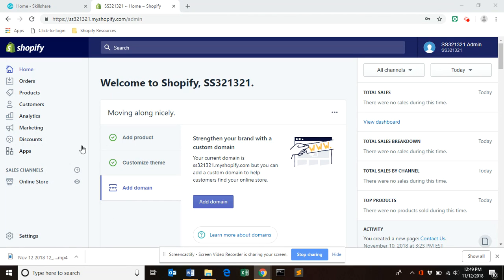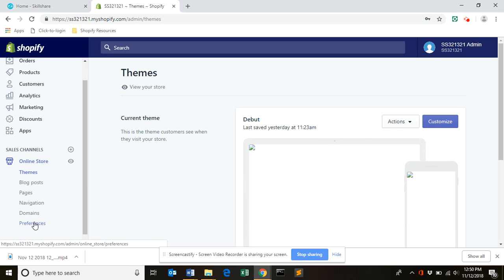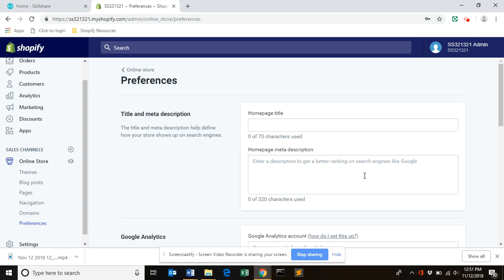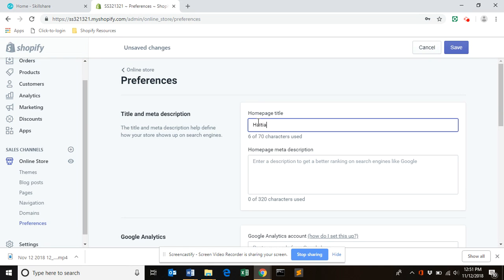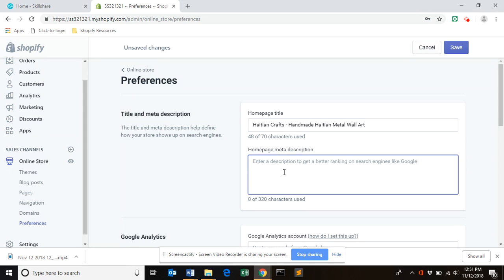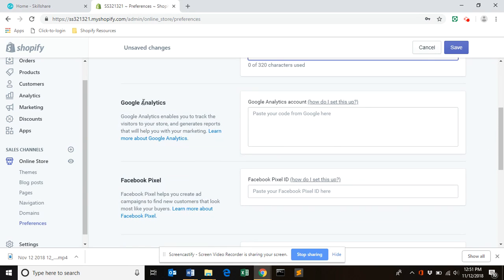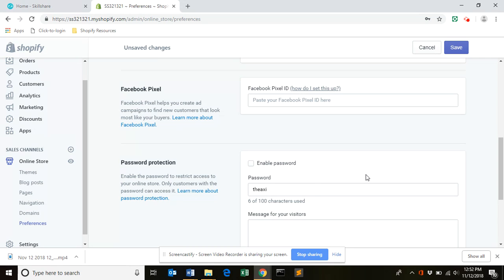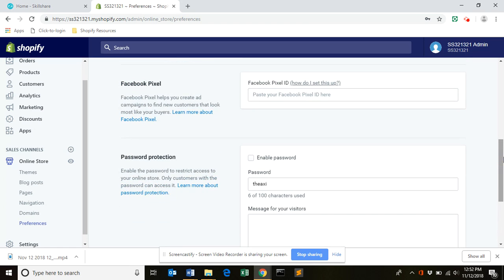Shopify 101: Part 11 - Final Thoughts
This video series explores setting up your first Shopify store. This video looks at how to do a few final tasks to launch the store. It is part 1 of an 11 video playlist built out by Kevin Ward founder of a Shopify Store Setup Service.

2. Part 2: Adding Your First Products
3. Part 3: Editing Your Products
4. Part 4: Setting Up Collections
5. Part 5: Setting UP Menus and Navigation
6. Part 6: Creating Pages
7. Part 7: Using Shopify Apps
8. Part 8: Setting Up Your Shopify Theme
9. Part 9: Shopify Settings
10. Part 10: Domain Names
11. Part 11: Final Thoughts